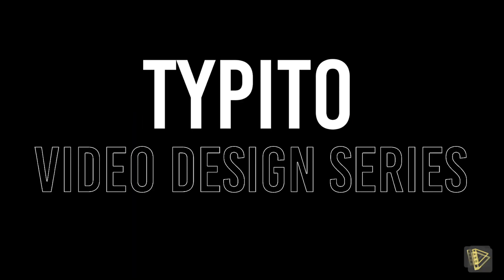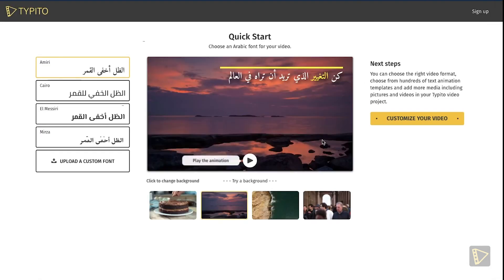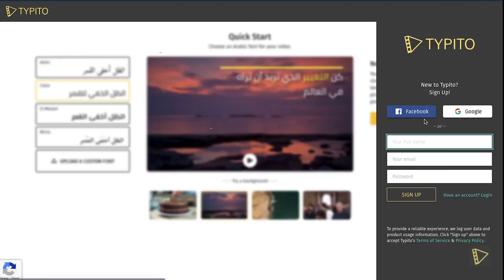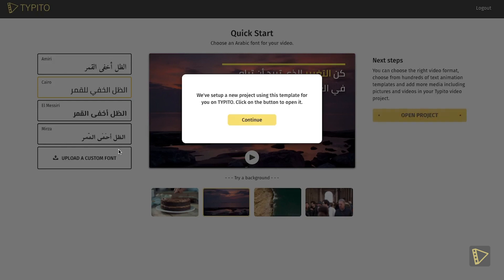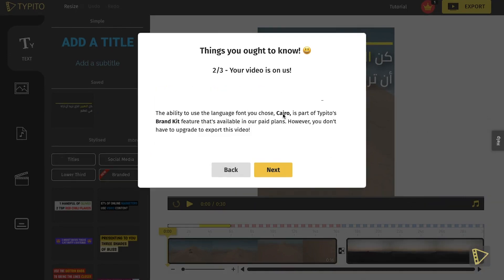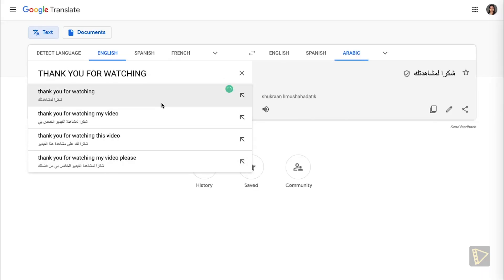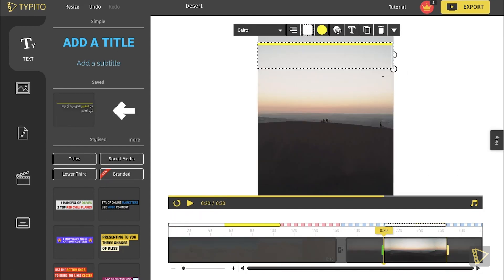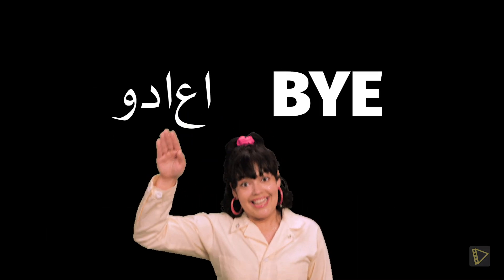Arabic Video Editor | Add Arabic Text to Video for Free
Build an unforgettable brand with video using your own Arabic language fonts, colors and logo templates that you can drag-drop or customize with ease.

Now your videos will consistently reflect your brand, whether you work for a small business or a big enterprise.Use drag and drop style professionally designed graphic overlays to make captivating videos.Typito supports Arabic fonts written from right to left.

00:00 Introduction
00:13 Visit Typito.com
00:27 Quick Start
00:52 Sign Up
01:08 Choose Video Format
01:29 Upload Media
01:57 Edit Video
02:48 Outro